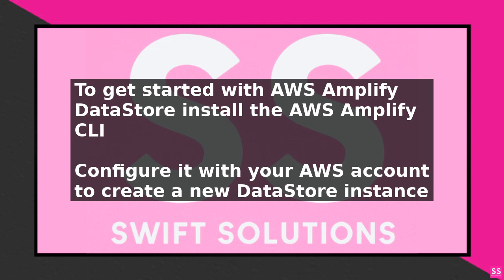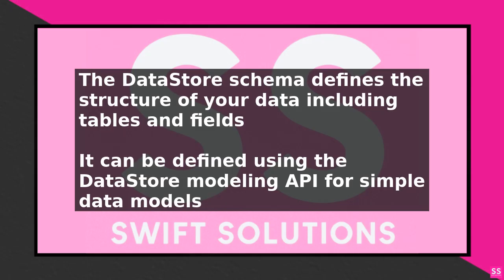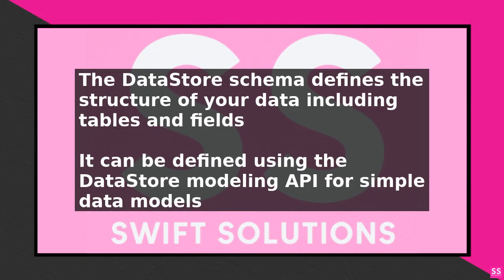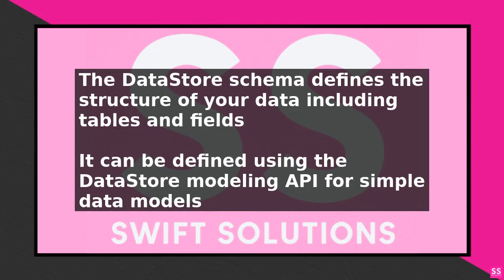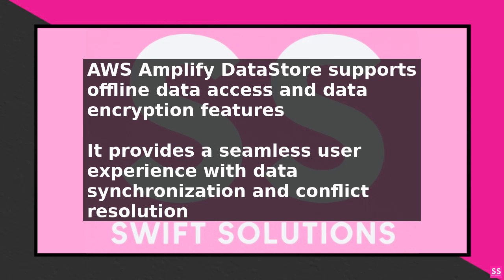How To Aws Amplify Datastore (2025)